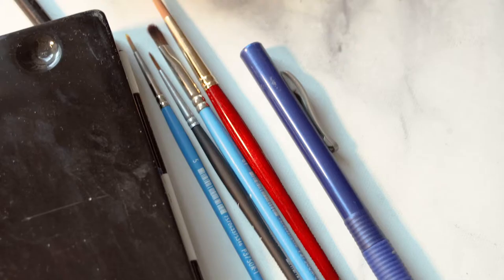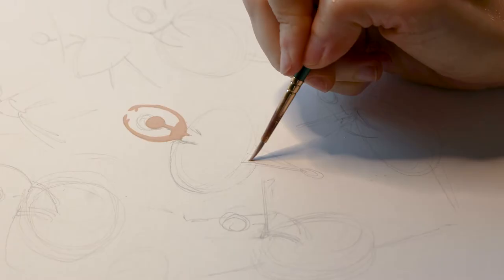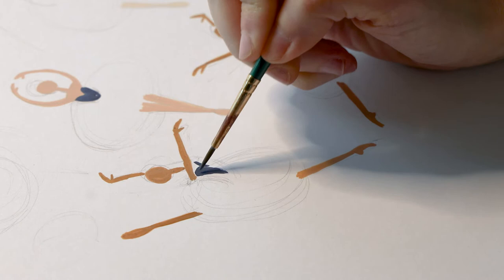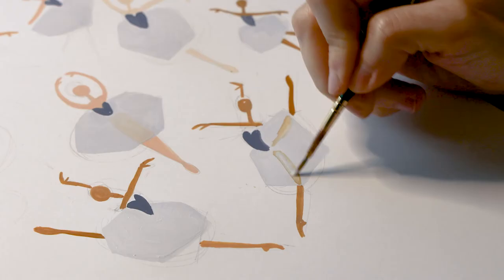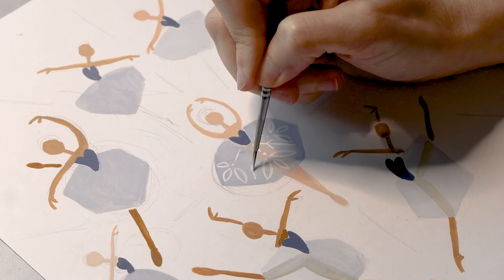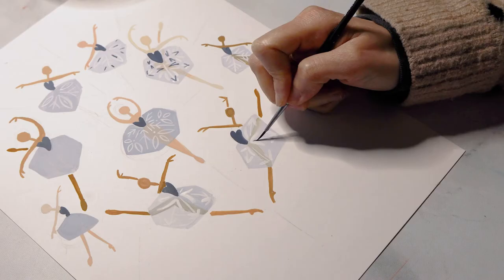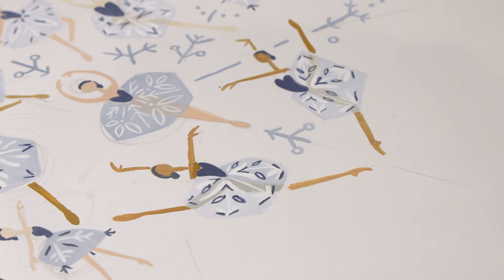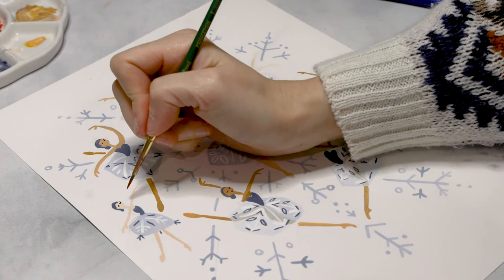EASY Holiday GOUACHE Tutorial ❄️ Snowflake Dancers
Today is another fun and holiday inspired tutorial. We’ll be learning how to paint a festive snowflake inspired motif filled with ballerinas. This was one of my most popular prints this year and now you can learn to make one of your own using gouache paints and just a few colors! So grab a paintbrush and some gouache and let’s get started!
Xo,
Margot

SUPPLIES LIST

ABOUT ME